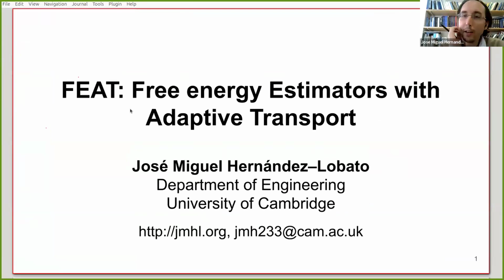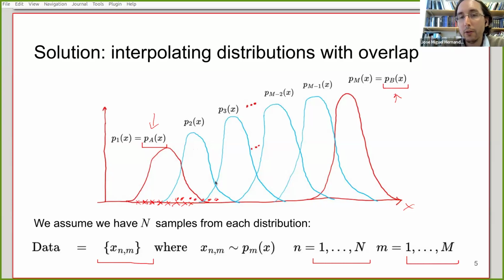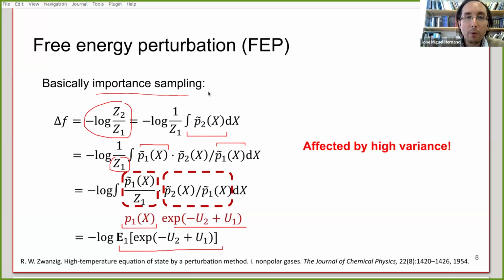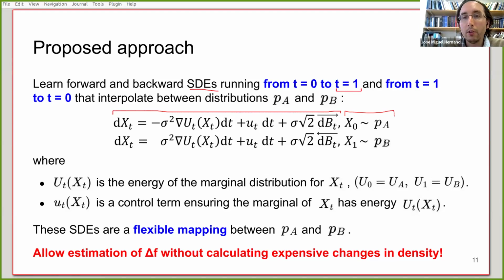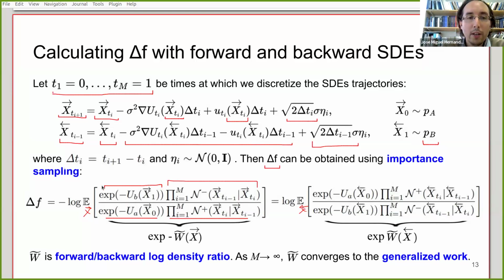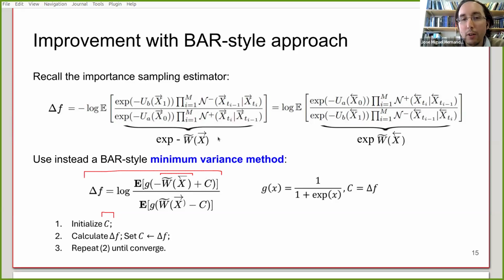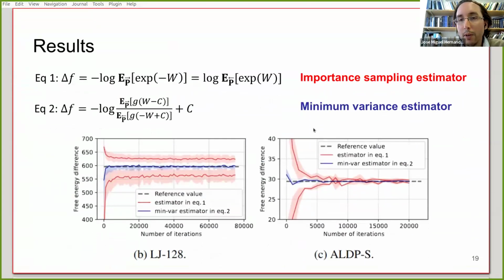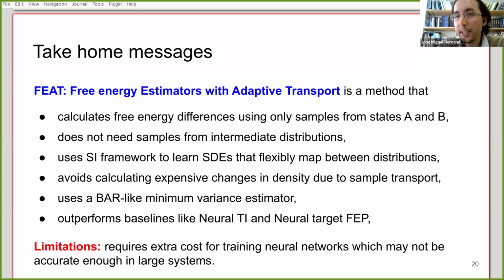FEAT: Free energy Estimators with Adaptive Transport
Free energy estimation techniques, including MBAR and FEAT, given by José Miguel Hernández-Lobato